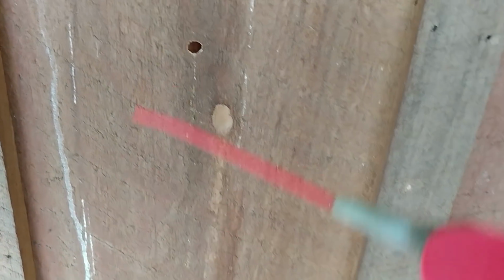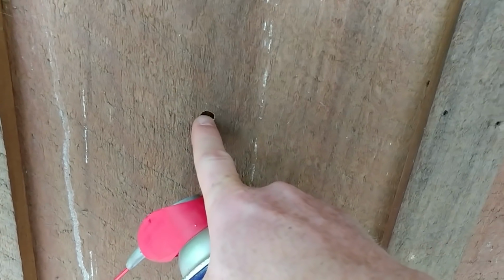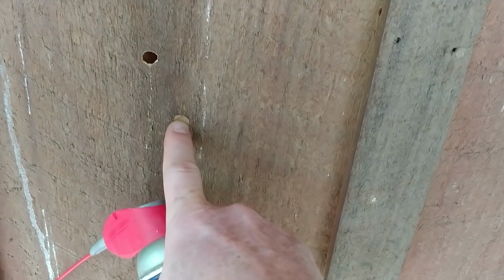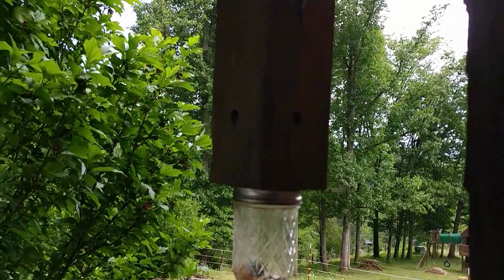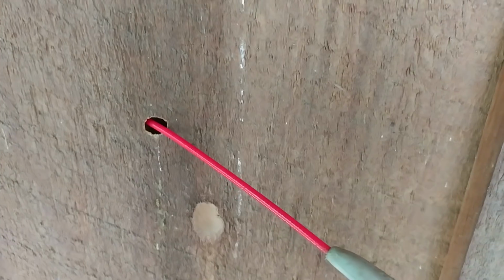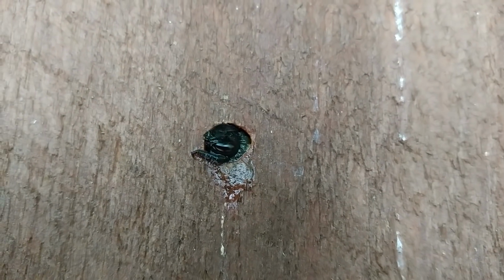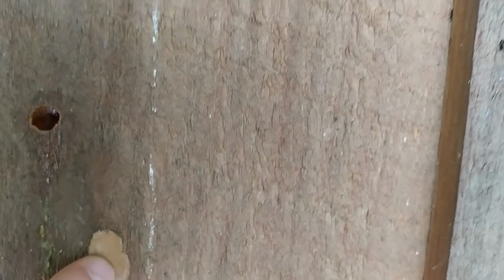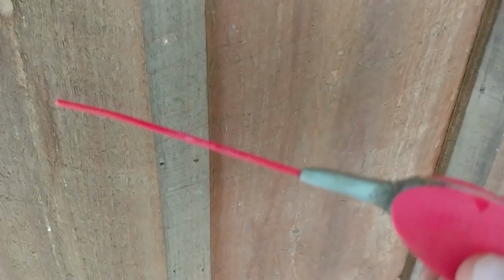WD40 versus Boring Carpenter Bee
Test the affect of WD40 on boring bee in the wood.